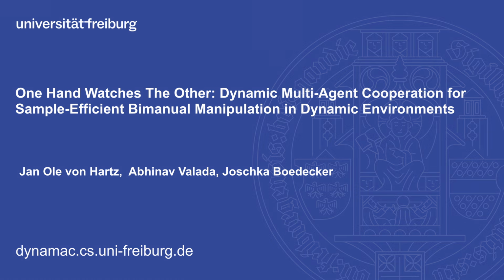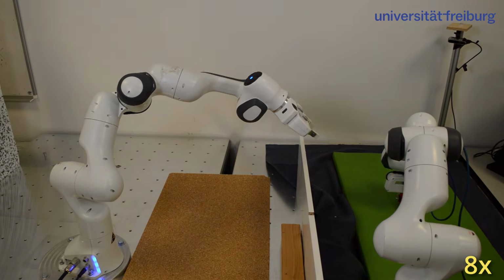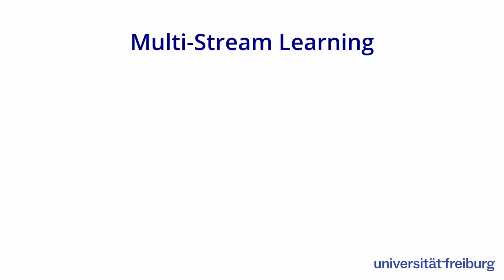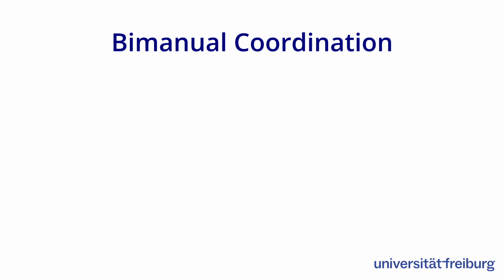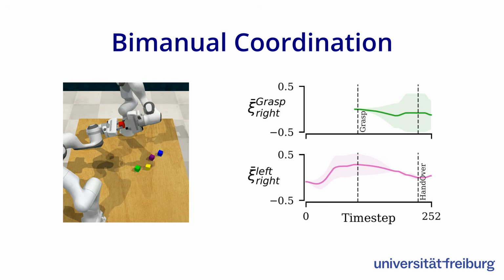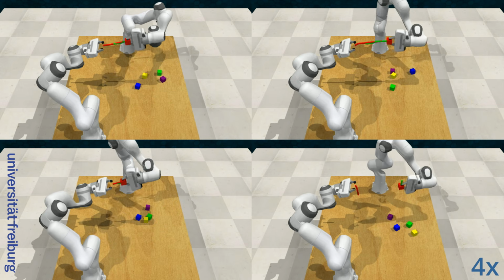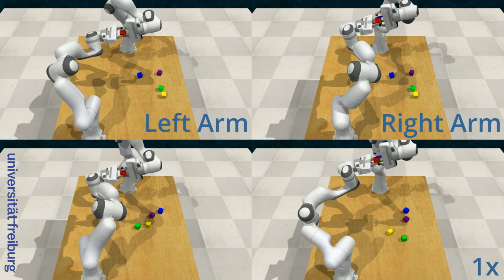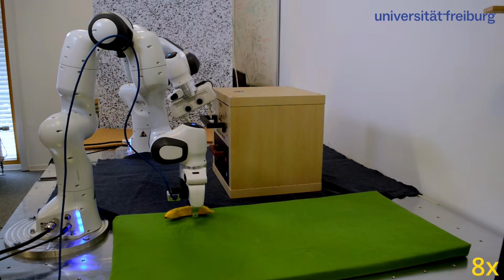Dynamic Multi-Agent Cooperation for Sample-Efficient Bimanual Manipulation in Dynamic Environments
Jan Ole von Hartz,   Abhinav Valada,   Joschka Boedecker
One Hand Watches The Other: Dynamic Multi-Agent Cooperation for Sample-Efficient Bimanual Manipulation in Dynamic Environments

Abstract
 Multi-stream robot manipulation policies achieve unparalleled sample efficiency and generalization by modeling actions relative to environmental reference frames. However, existing approaches typically assume these frames to be strictly exogenous. This causal assumption collapses in dynamic settings, such as when a single robot arm manipulates a moving object or when two arms coordinate, where each arm effectively becomes part of the dynamic environment of the other. We propose DynaMAC, a lightweight, policy-agnostic framework that resolves this causal limitation while preserving the sample efficiency, computational speed, and flexibility of multi-stream policies, DynaMAC treats the opposite arm as a dynamic task parameter, thereby providing a unified formulation for dynamic manipulation and bimanual coordination without requiring an explicit leader-follower relationship. To rigorously evaluate these capabilities, we introduce DynaBench, a novel benchmark for robot manipulation in dynamic environments. Across both dynamic environments and bimanual manipulation tasks, DynaMAC outperforms leading probabilistic and generative baselines by over 35 percentage points while requiring 20 times fewer samples. Crucially, DynaMAC generalizes zero-shot from static demonstrations to dynamic environments, substantially simplifying data collection and establishing an elegant bridge toward human-robot collaboration.

Chapters
0:00 Overview
1:15 How does it work?
3:03 Simulation Experiments
4:35 Real World Experiments
5:28 Failure Cases
5:38 Human-Robot Collaboration